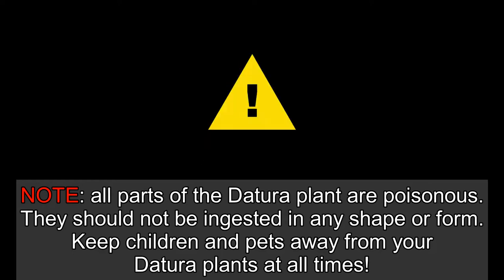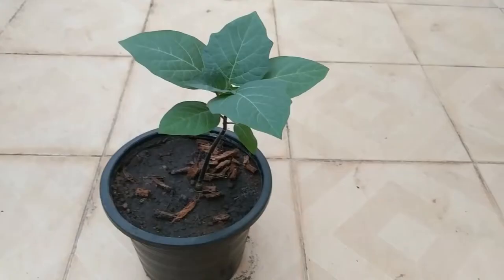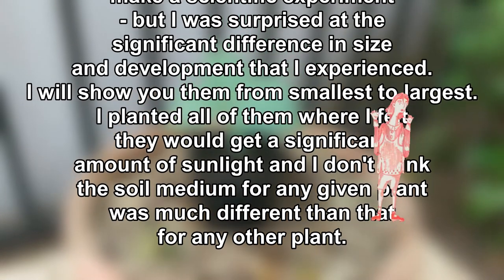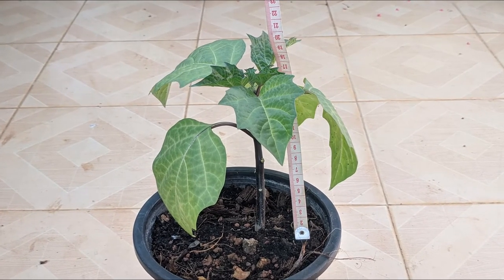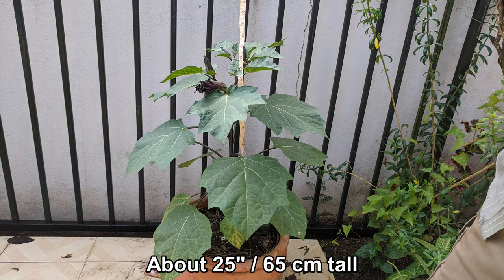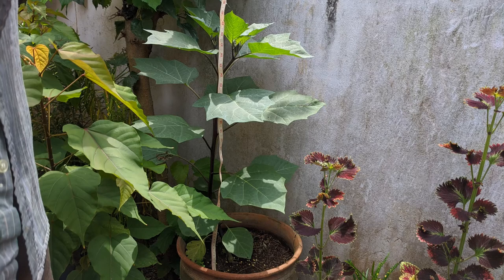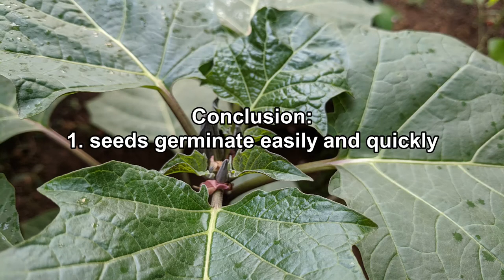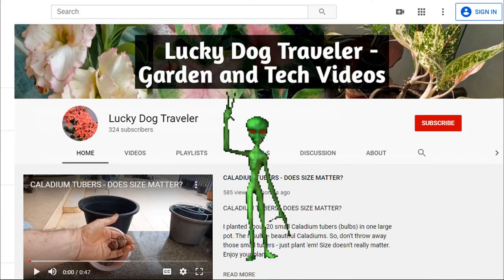Grow Datura Plants: Seedlings to Flowers! (English)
Variety: Possibly Datura Stramonium or Datura Metel
Common names: Purple Ballerina Datura, Double Purple Datura, Devil's Trumpet, Angel's Trumpet, thornapples, jimsonweeds, devil's weed, hell's bells
Location: Thailand

Key Points:
#1: 00:35 Transplant seedlings
#2: 01:25 After 6 weeks growth

CAUTION! Datura plant are poisonous. They can kill. No part of the plant should not be ingested in any shape or form. Keep young children and pets away from Datura plants. You have been WARNED!

After 4-5 weeks in starter containers I transplanted the Datura seedlings into the garden. This video shows you the plants after about 6 weeks. That's right, only a month and a half. I experienced a lot of variation in size - so I'm thinking if you're growing Datura you should grow more than one plant to make sure you get at least one quick and tall grower.

# Are Datura plants poisonous?
# How fast do Datura plants grow?
# How long does it take Datura to flower?
# Can you grow Datura in pots?
# Can you grow Datura in containers?
# How fast do Datura flower?
# Do Datura produce flowers quickly?
# Are Datura hard to take care of?